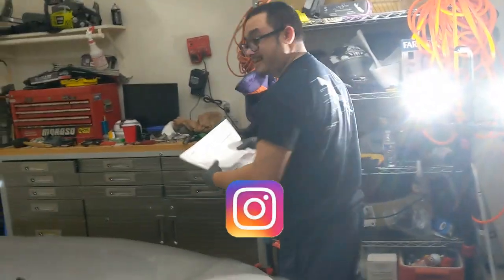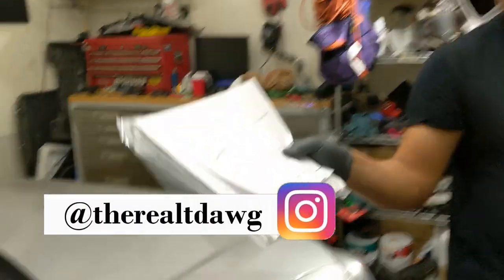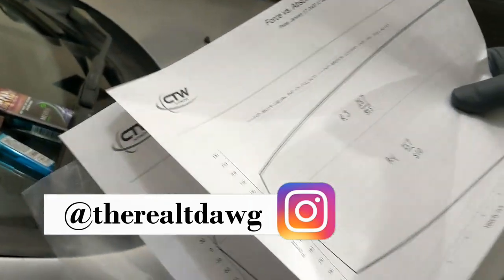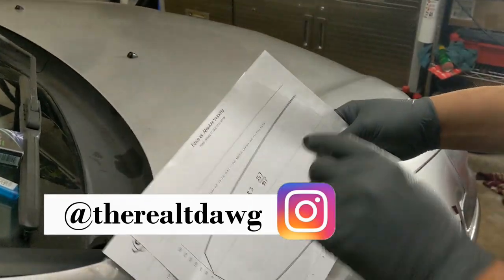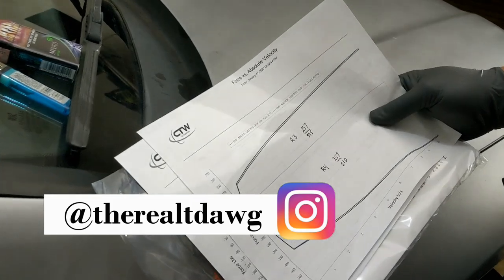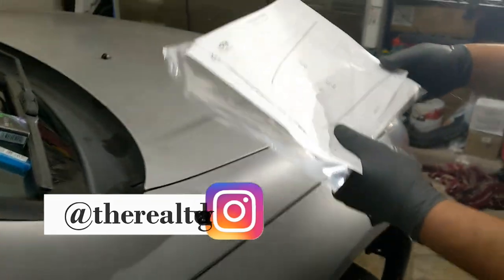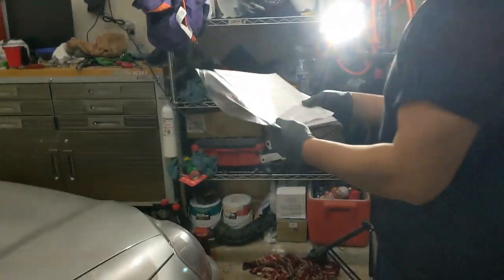Installing MeisterR ClubRace GT1 Coilovers On The RSX!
Surprise surprise! Been keeping these a secret for a few months, but only because they took awhile to show up, LOL! But shout out to Jerrick Lo of MeisterR for working with me and being able to get me these just before the NASA Season Opener! Go check his company out and take a look at their products! Made for Motorsports, by Motorsports enthusiasts! This especially goes for you fellow RSX guys, stops settling for sub-par and "gOoD eNoUgH" suspension and get into some actual good, quality Coilovers! Tell Jerrick I sent y'all!